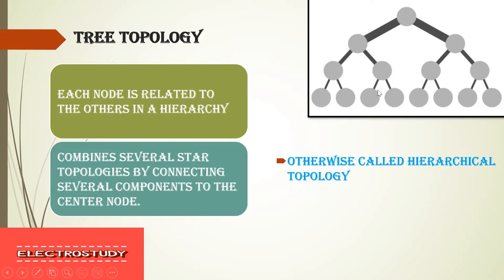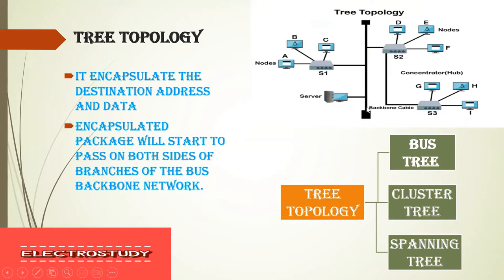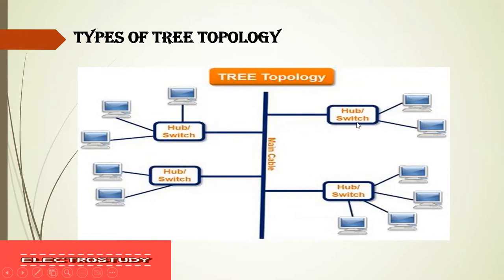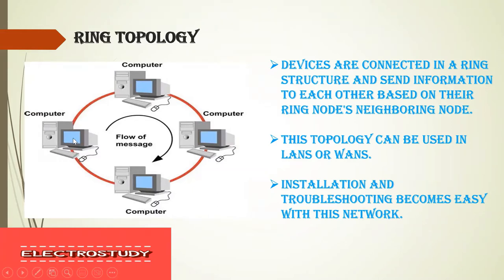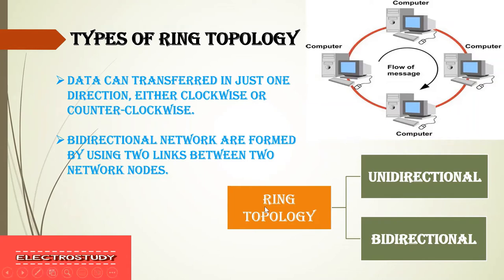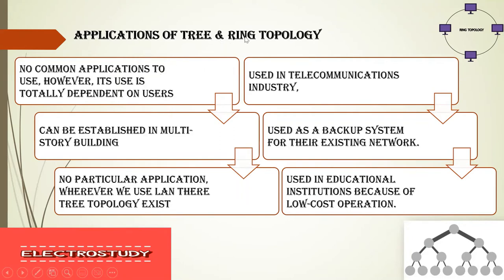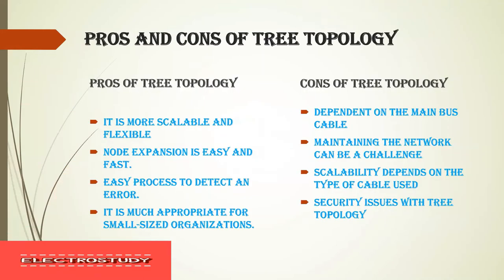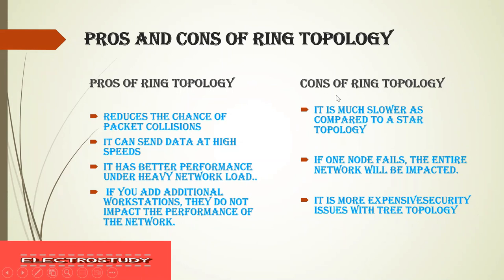Computer Networks|Network Topology|RING & TREE Topology|BE|ECE|CSE|ELECTRONICS AND COMMUNICATION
Hello all, In this video i have explained a brief note on Ring & Tree topology.